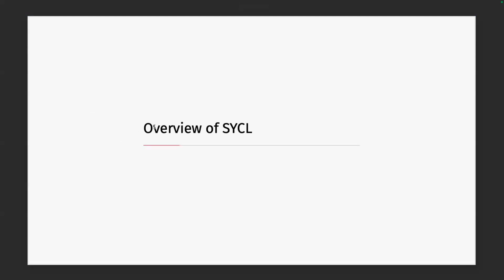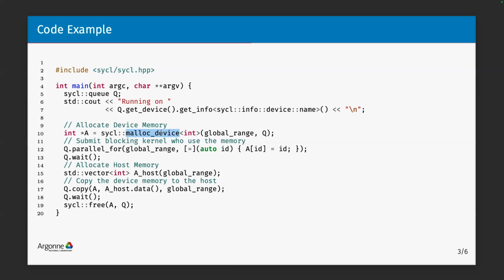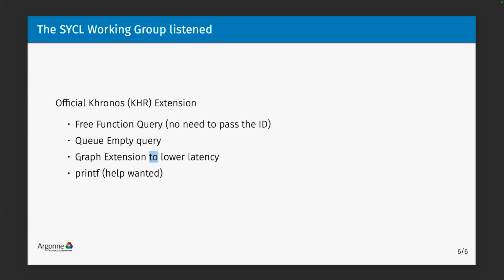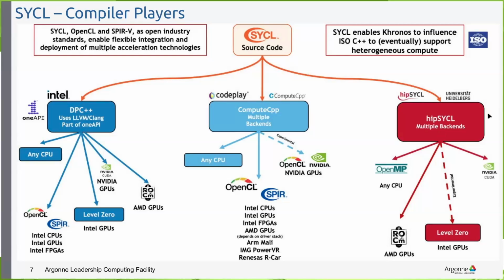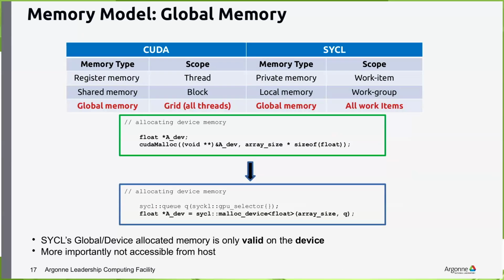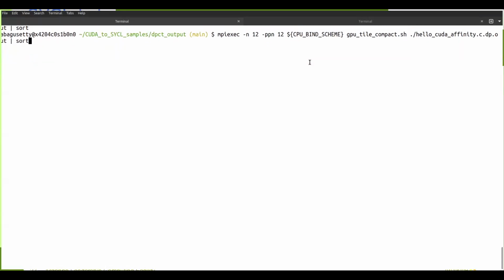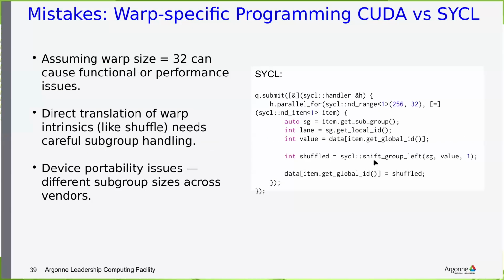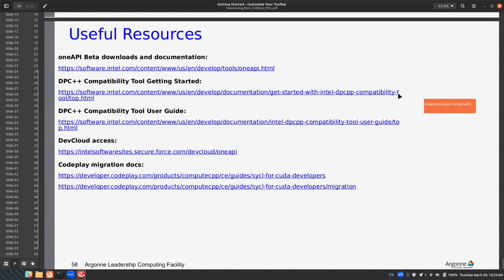Transitioning from CUDA to SYCL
Watch this webinar cover the process of porting CUDA code to SYCL, with a focus on high-performance math libraries like cuBLAS and cuFFT. ALCF's Thomas Applencourt and Abhishek Bagusetty discuss key challenges, such as differences in API, memory management, and execution models, and provide strategies for achieving portability and performance.

Special attention is given to common pitfalls in porting, including synchronization issues and device memory handling. Additionally, the speakers explore how to optimize SYCL code for Aurora's advanced architecture, highlighting techniques to avoid bottlenecks, map kernels efficiently, and leverage multi-level parallelism. Through case studies and practical examples, this talk will guide developers transitioning CUDA applications to SYCL without sacrificing performance, particularly on heterogeneous platforms like Aurora.